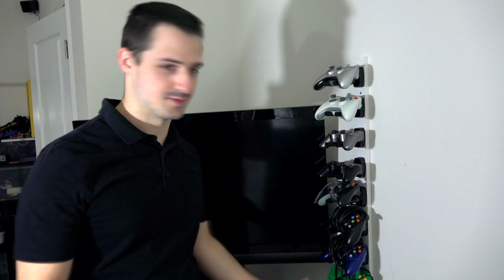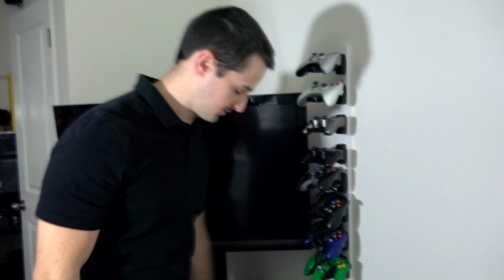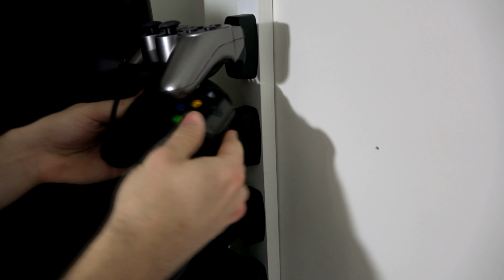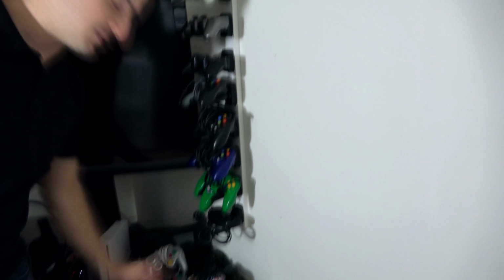How to Best Store Xbox Controllers, VR Headsets, and more!! Cheapest Solution!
How can ONE CHEAP thing store everything from controllers to VR headsets?  Two words, Guitar hooks.